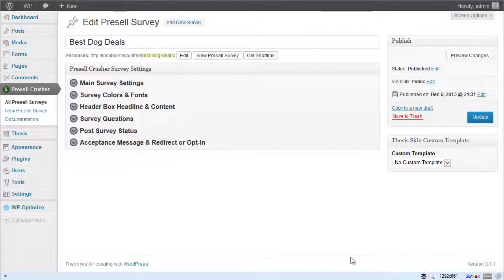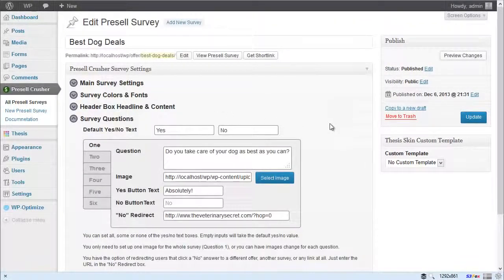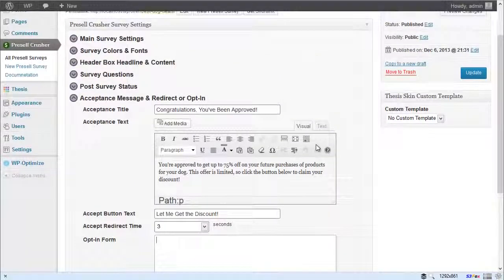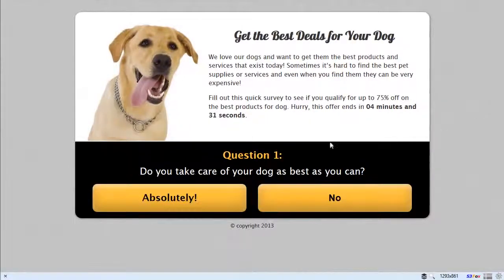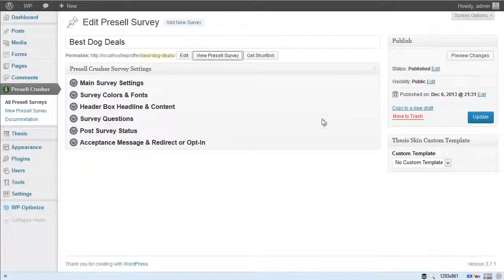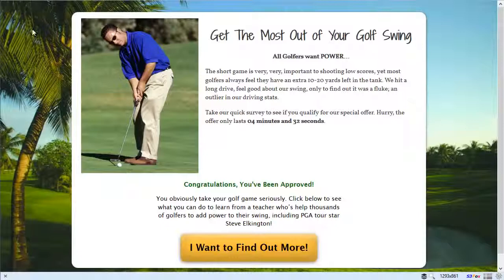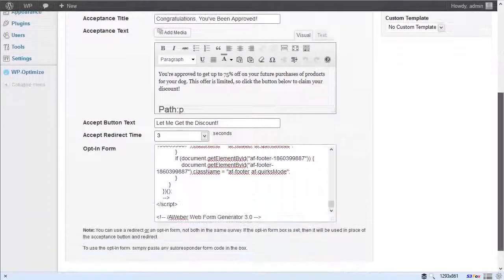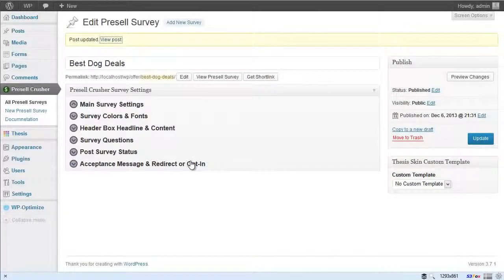Presell Crusher Review - Presell Crusher WP for CPA, Affiliate and Opt In Presell Surveys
Presell Crusher : Create High Converting Survey Landers For CPA Offers and Lead Generation With The Most Powerful Survey Plugin Available!

Create Presell Surveys in Minutes – No Coding!
Increase Conversions by Getting Your Users to Say YES!
Segment Your Users – Different Offers for Different Answers!
Send Users Direct-to-Offer or Build Your List!
Works on Mobile With Exclusive “Two Click” Opt-In!
Retargeting, Geo Location and More High Converting Options!